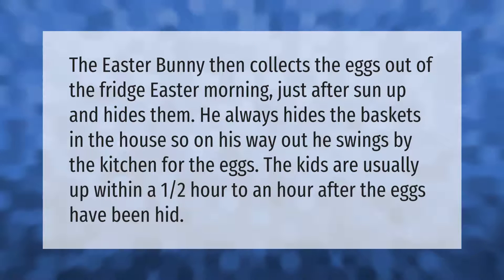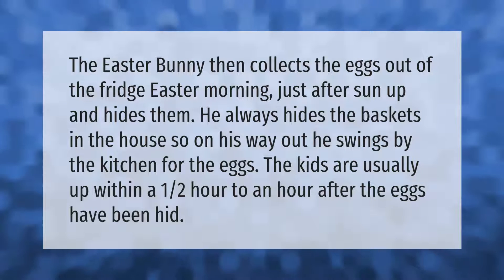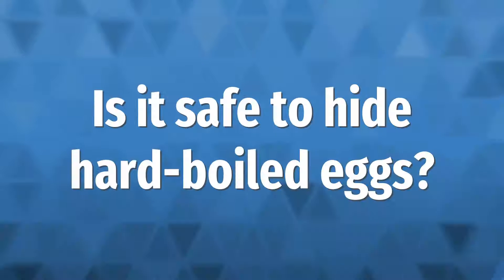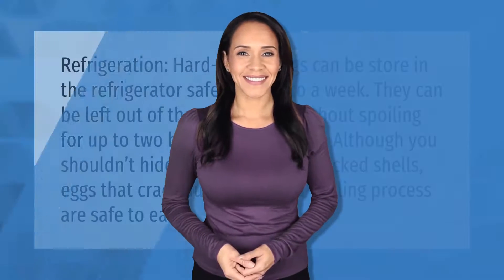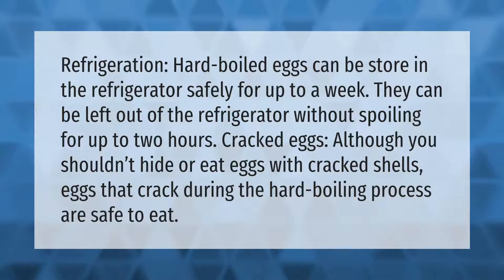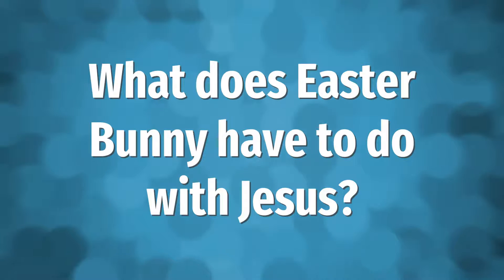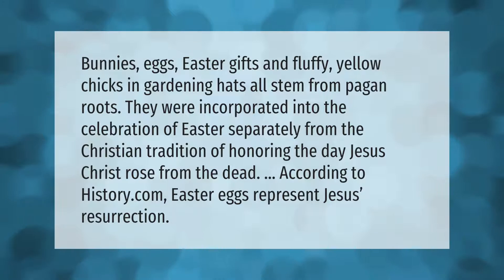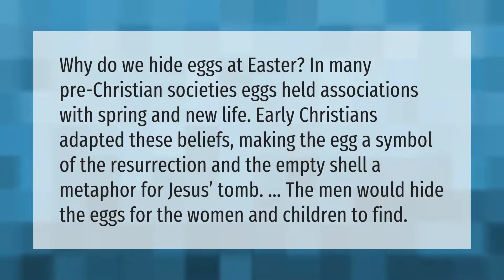Where does the Easter Bunny hide the eggs?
00:00 - Where does the Easter Bunny hide the eggs?
00:37 - Is it safe to hide hard-boiled eggs?
01:08 - What does Easter Bunny have to do with Jesus?
01:41 - Why do we hide Easter eggs?

Laura S. Harris (2021, May 13.) Where does the Easter Bunny hide the eggs?
    AskAbout.video/articles/Where-does-the-Easter-Bunny-hide-the-eggs-244263